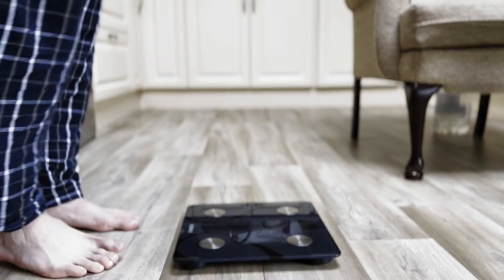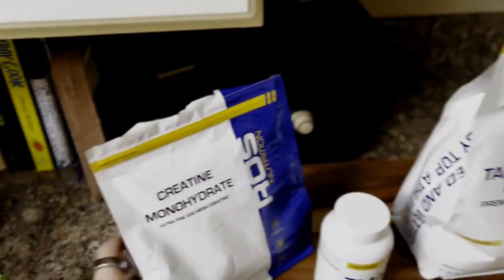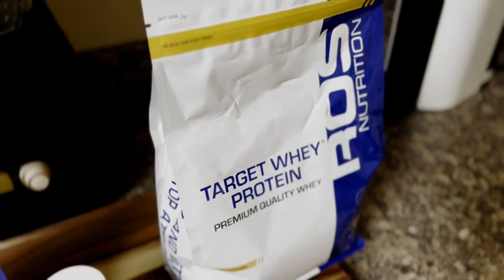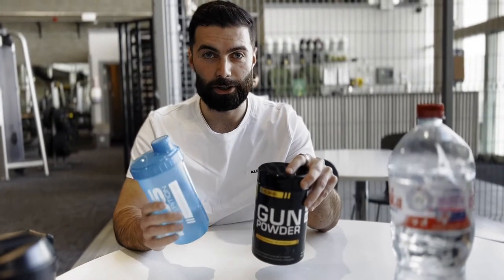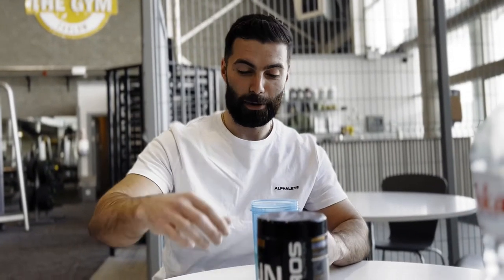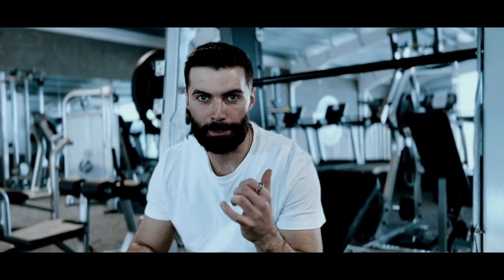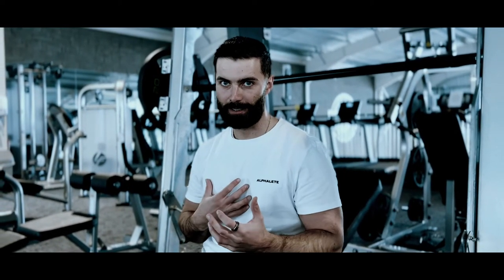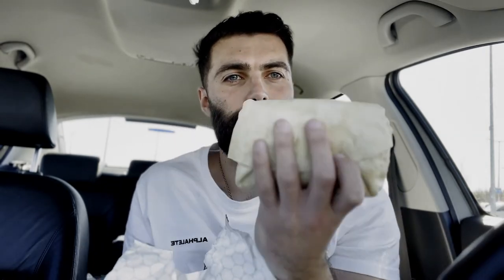Summer Shredding Episode 3 - Chest Training in The Gym Carlow